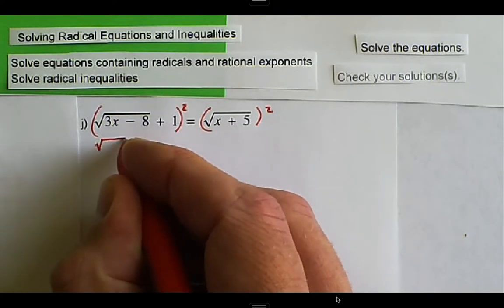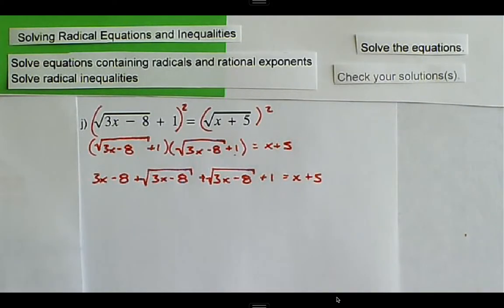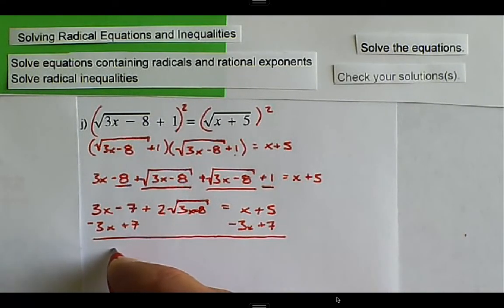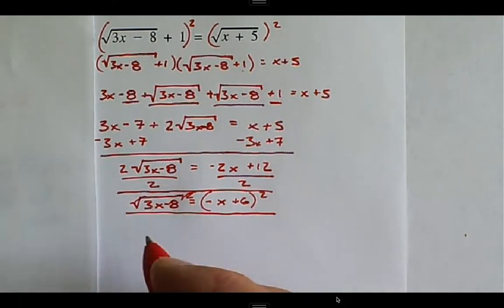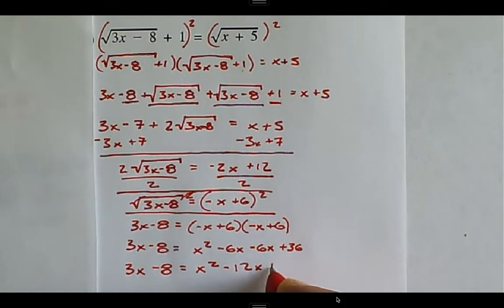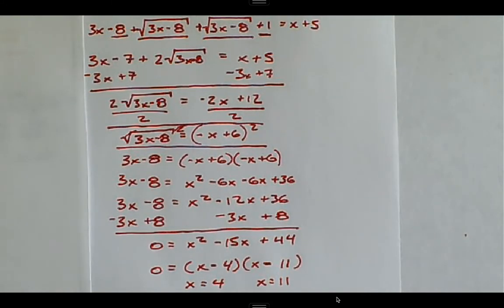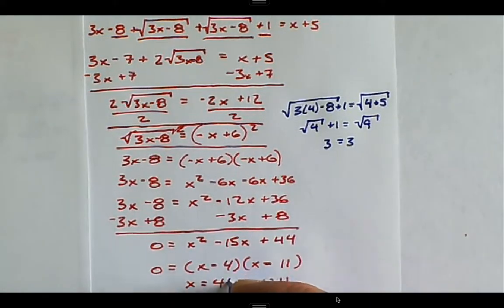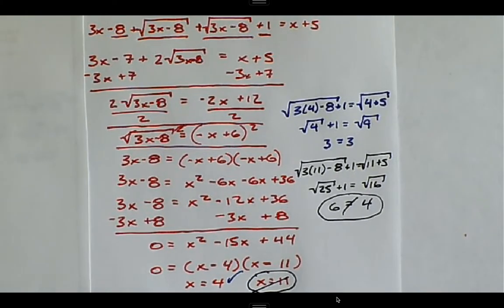A2.05.04.VD.10.Solving Radical Equations